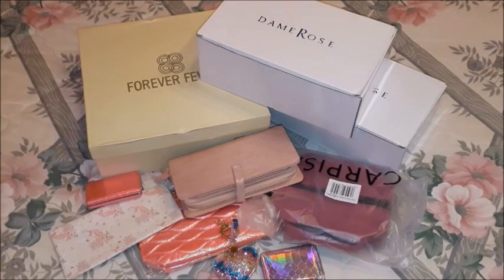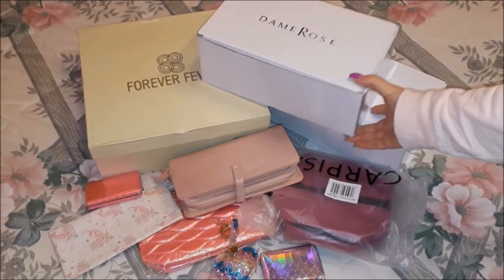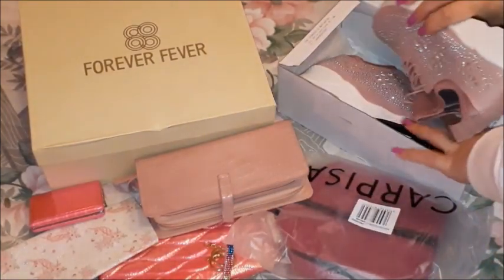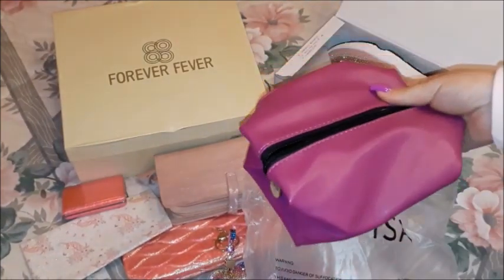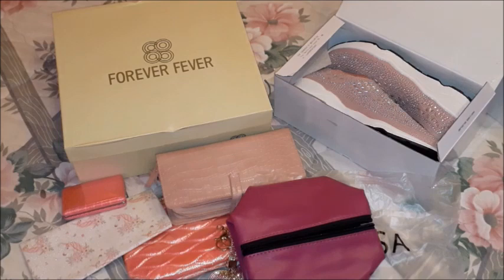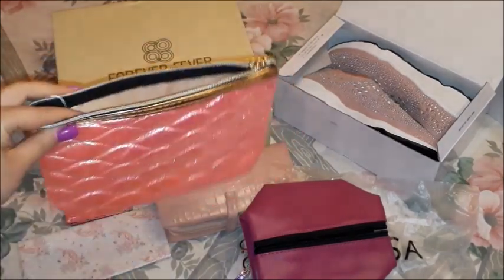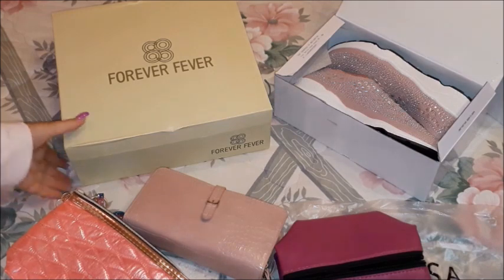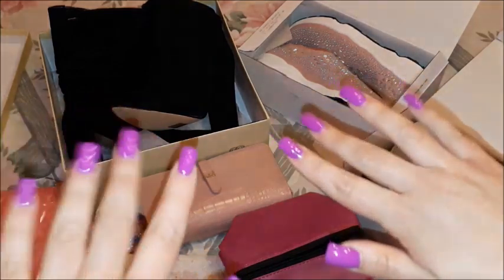Shopping Spree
Last shopping spree?